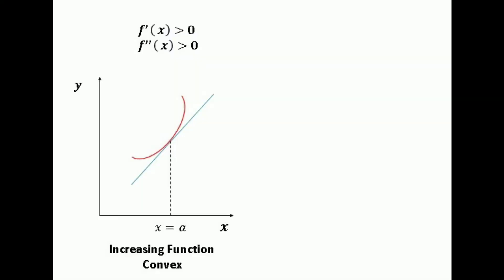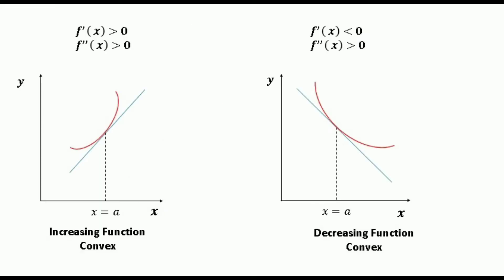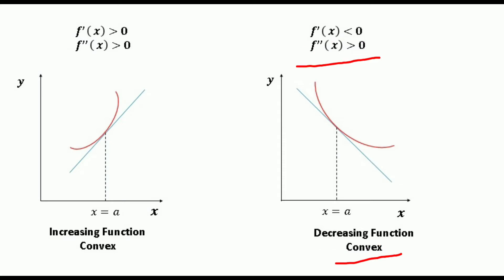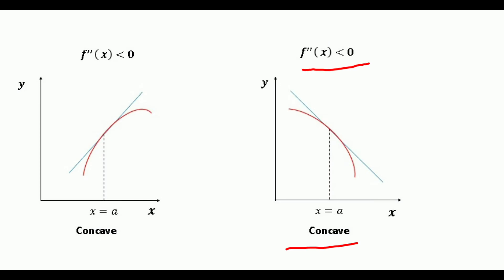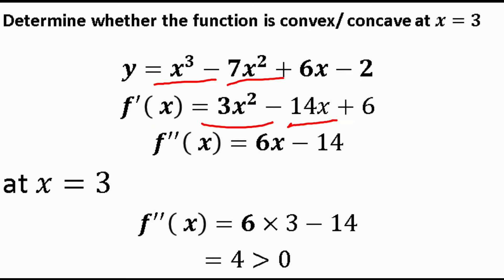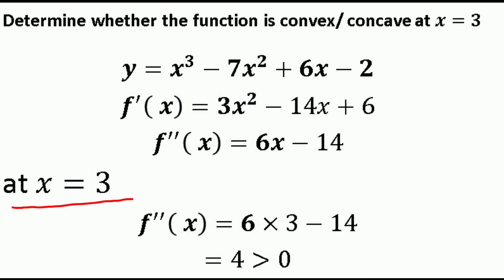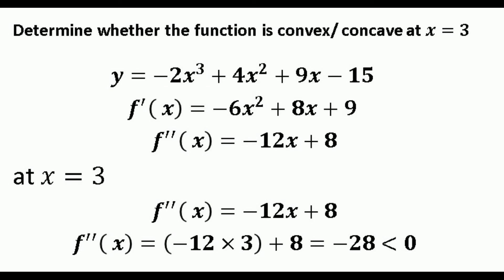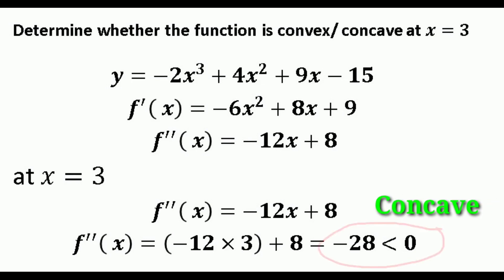Convexity and Concavity/ Applications of Derivatives-2/ NPA Teaching/ Dr. Abdul Azeez N.P.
Convexity and Concavity/
Applications of Derivatives-2/
NPA Teaching/